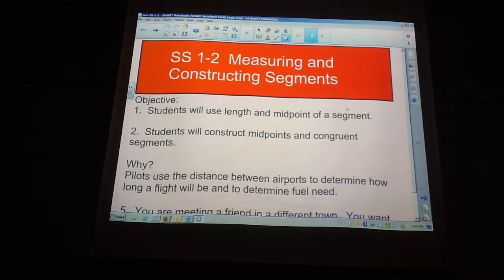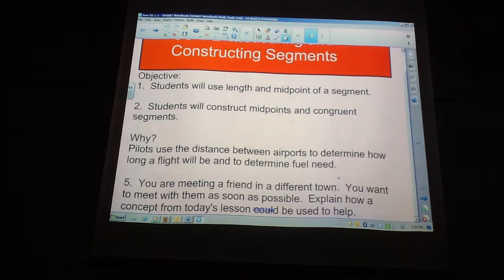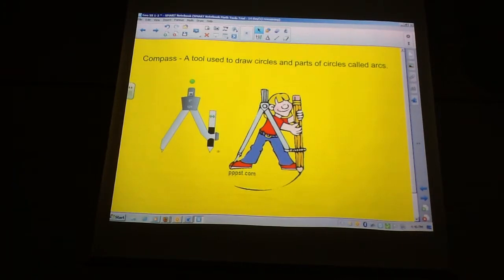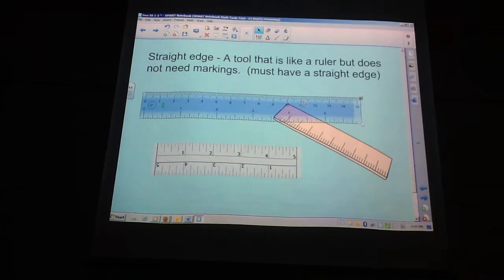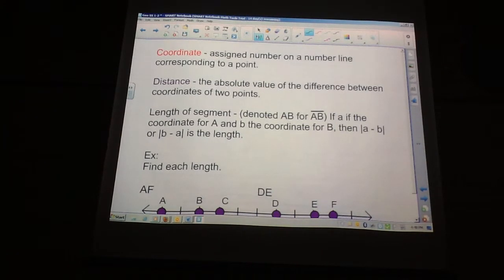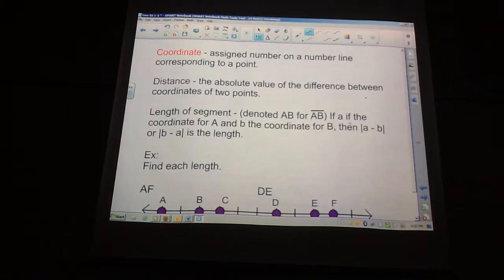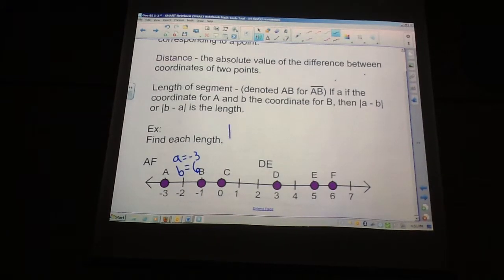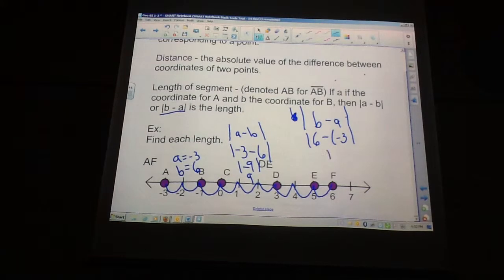Mr. Lane's Holt Geometry SS 1-2 part a lesson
This is a lesson with smart notebook for the iPad initiative geometry class.  The lesson involves lengths of segments and constructions with segments.  This is part 1 of 4